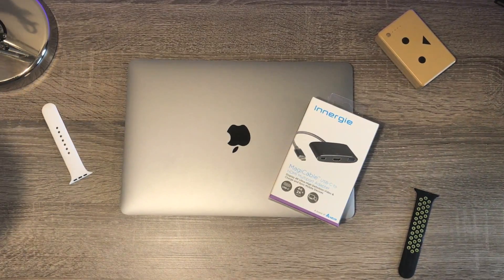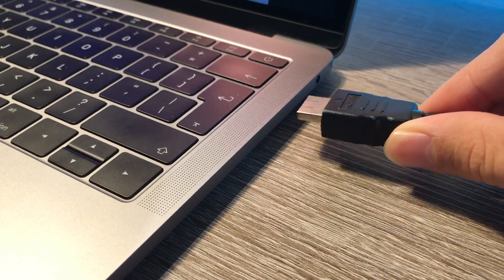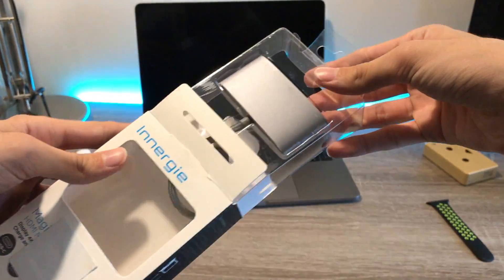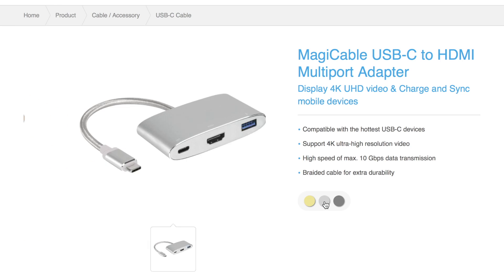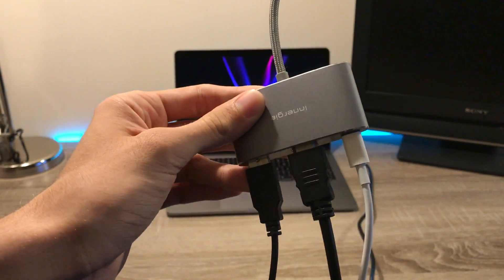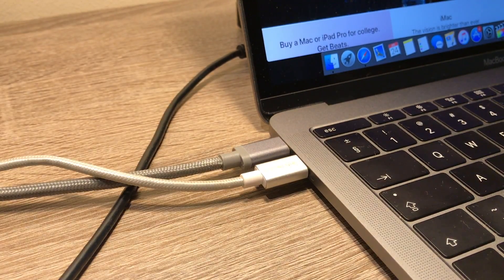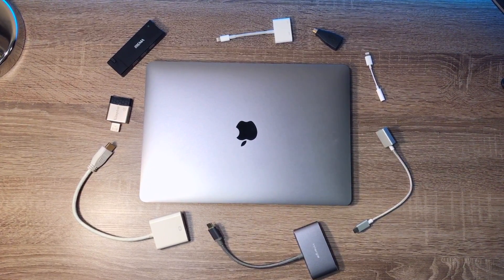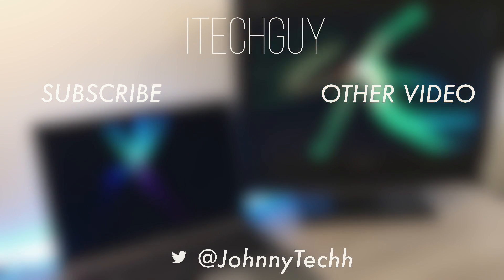Best USB-C to HDMI dongle? | Innergie Multiport Adapter Review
Today, I'm checking out this multiport adapter from Innergie (NOT SPONSORED). Is this the best dongle?